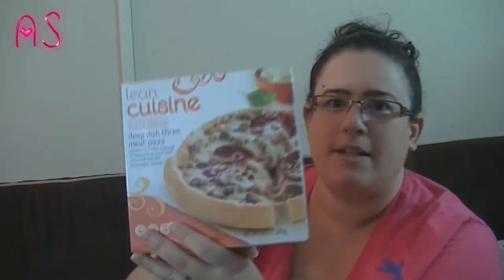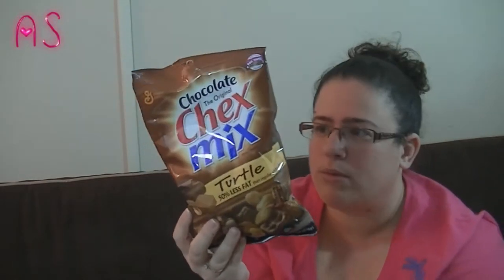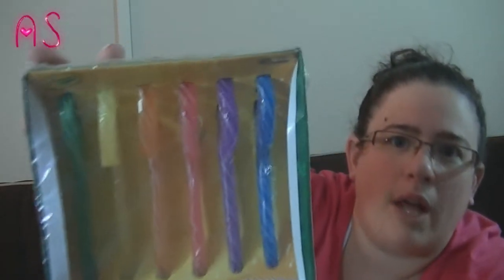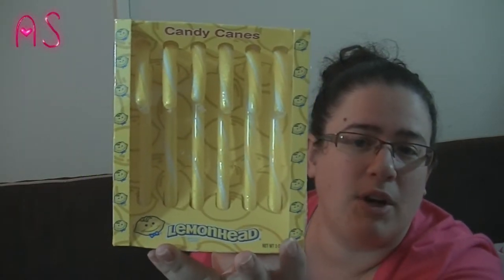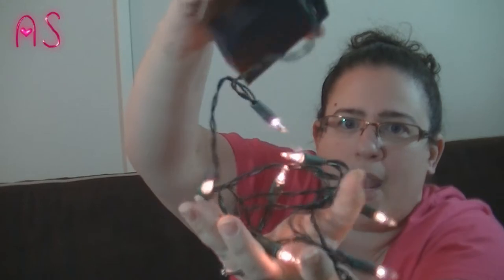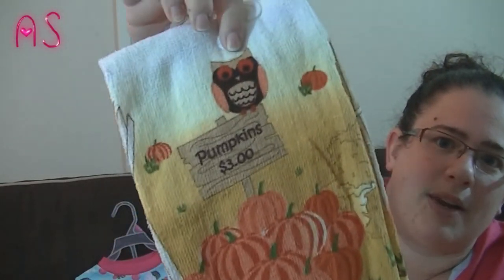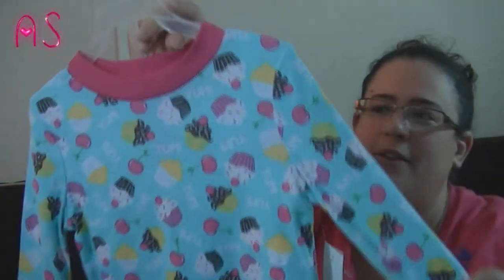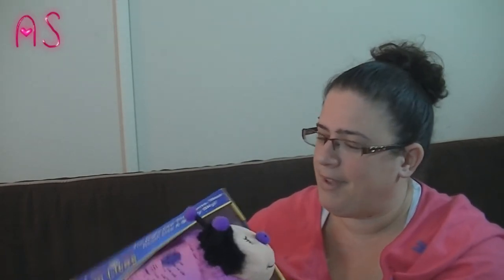99 Cents Store and Family Dollar Haul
Hey ya'll!! So Git This - I have another haul for you!! :0)